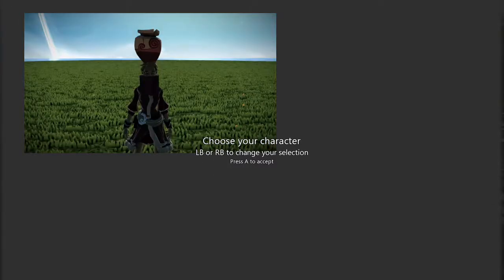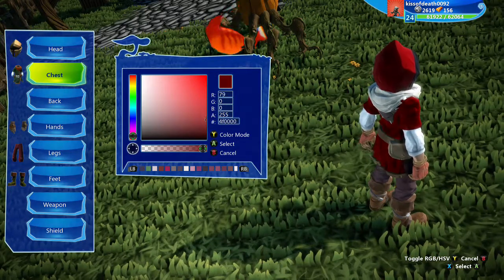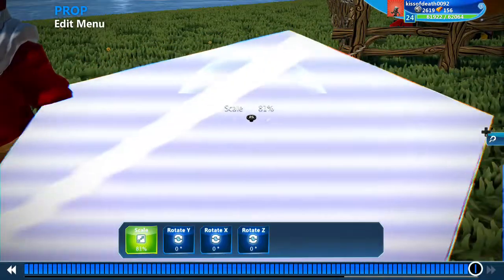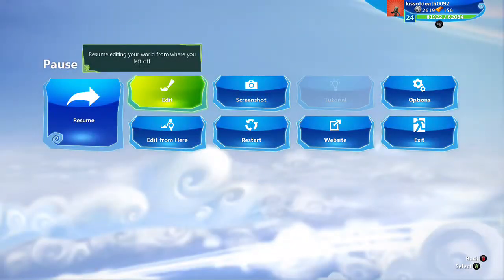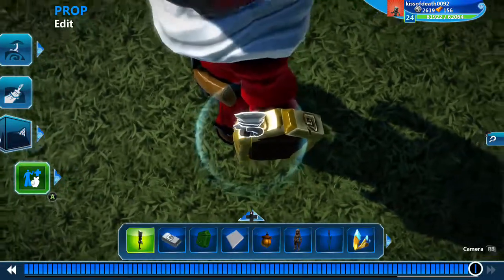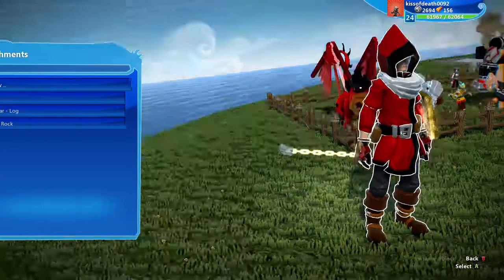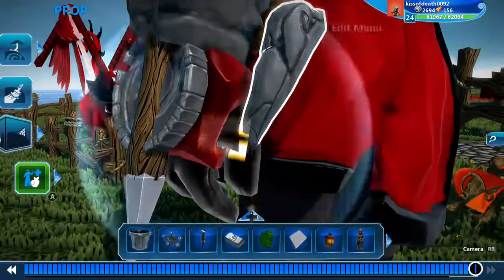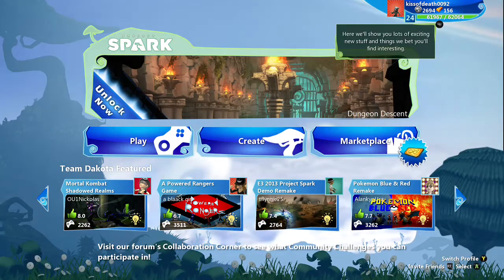Character design PS 1